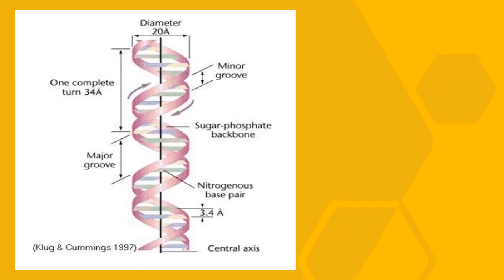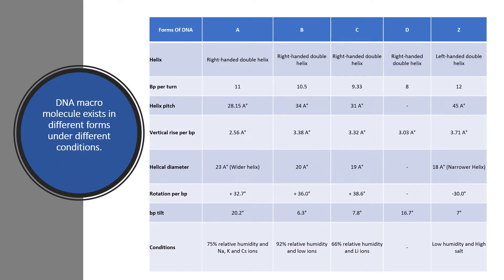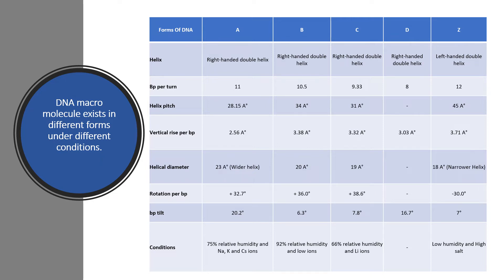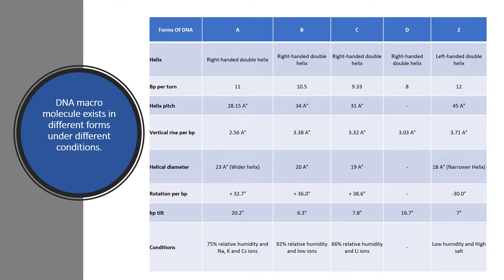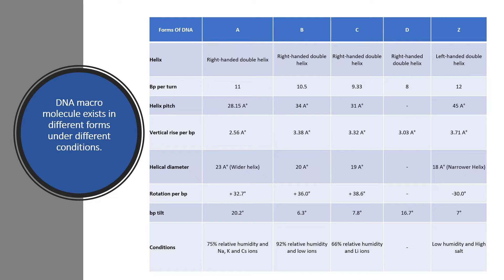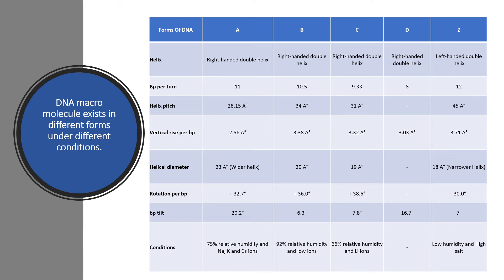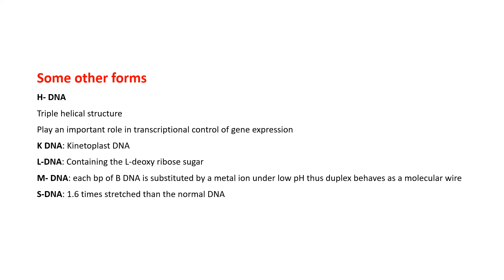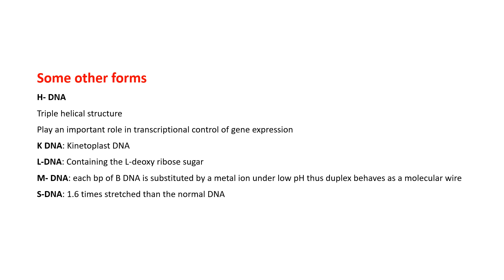Forms of DNA